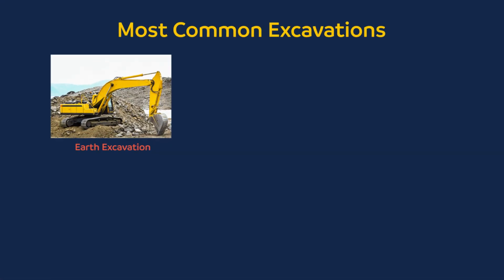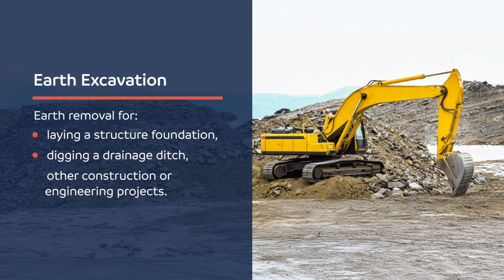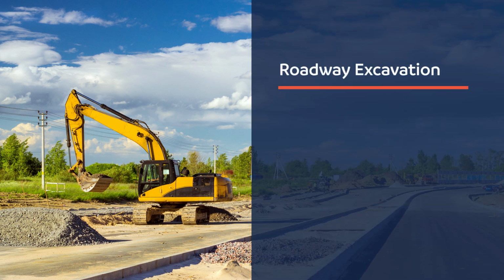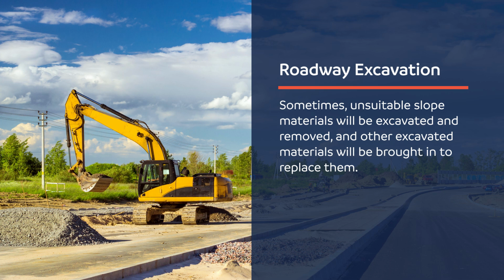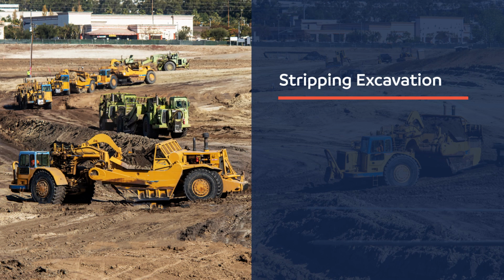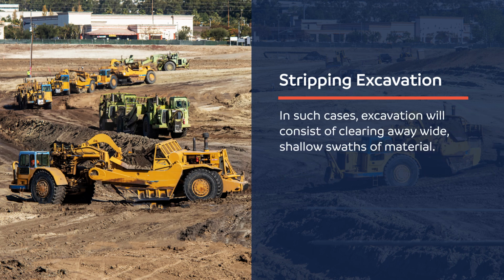Defining Excavation, and Exploring Common Types | Excavation Safety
This video covers five (5) common types of excavations, the associated hazards, and communication and control strategies to prevent incidents. Use this video as a conversation starter, along with the Toolbox Talk prepared by your ACSA.